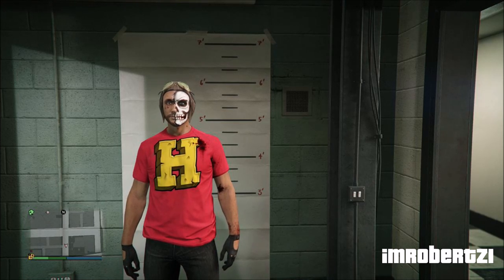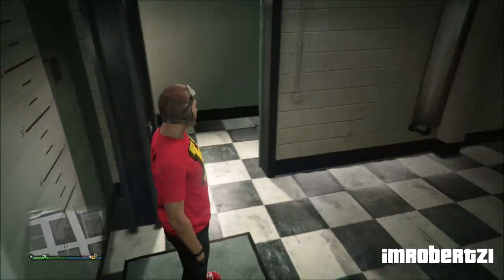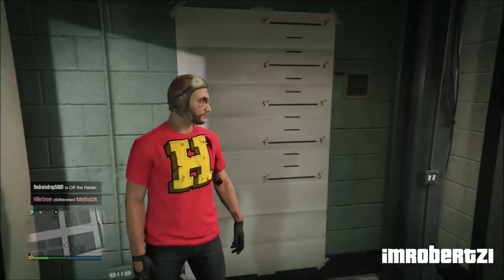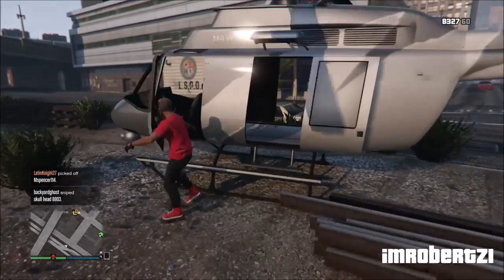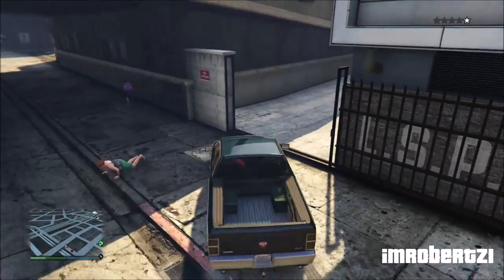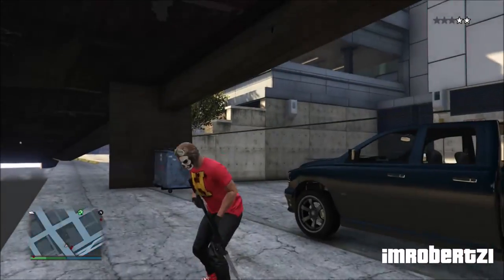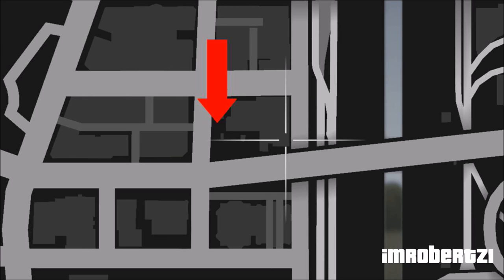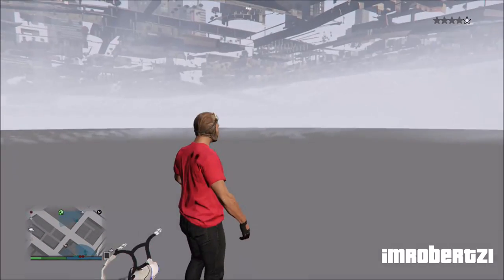GTA 5 Online - Police Mugshot Room Glitch! Character Appearance Secret Room! GTA 5 Glitches!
( ͡° ͜ʖ ͡°) Today’s video I will show you how to get inside the secret mugshot room from the character creation (change character appearance room) after the new update 1.33 in gta 5 online by using glitches and tricks! Secret places and locations!

Tutorial:
1. Get a Helicopter to spawn parachute
2. Drive car to the back of police station
3. Drive car up against Bridge wall
4. Climb into Bridge wall breach
5. Jump off Bridge wall breach
6. Glide into the street area in front of police station
7. Your character should land and take off parachute
6. Go into first person